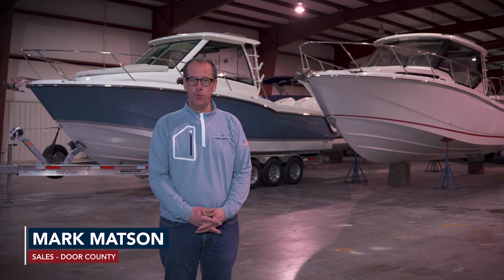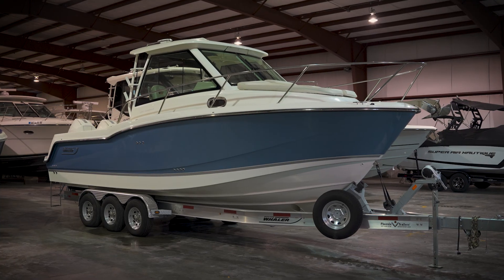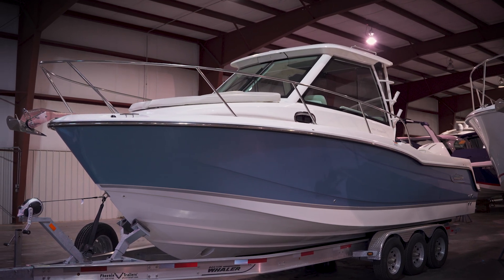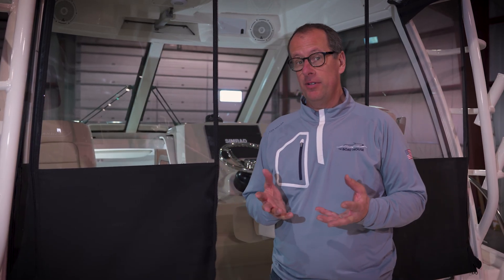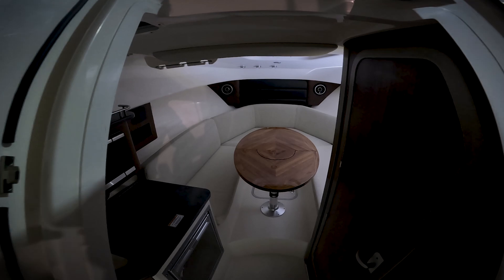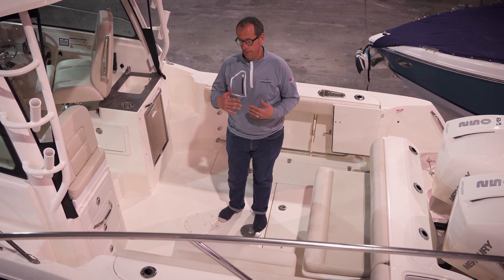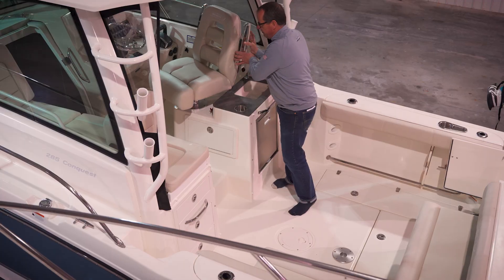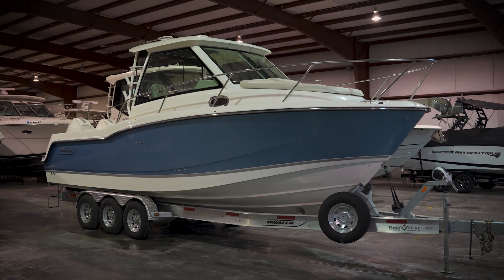2024 285 Conquest by Boston Whaler with Mark Matson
Welcome aboard the 2024 285 Conquest by Boston Whaler, where adventure meets luxury on the water! Join us as we explore the unparalleled features of this remarkable vessel in the company of Mark Matson, a seasoned expert in boating.

🌊 Dive into the world of maritime excellence with the 2024 285 Conquest, a testament to Boston Whaler's commitment to quality and innovation. Providing an unmatched experience for both cruising and fishing enthusiasts.

In this exclusive walkthrough, Mark Matson, renowned for his expertise in maritime exploration, takes us through the intricacies and highlights of the 2024 285 Conquest. From its powerful performance to its luxurious amenities, discover why this boat stands out in its class.

Join us as we uncover the unparalleled craftsmanship and cutting-edge design of the 2024 285 Conquest by Boston Whaler, guided by the insights and expertise of Mark Matson. Whether you're a seasoned boater or new to the world of maritime adventures, this video offers an in-depth look at a vessel that redefines excellence on the water.

🛥️ Don't miss out on this exclusive tour – hit play and set sail with us on the journey through the features and innovations of the 2024 285 Conquest by Boston Whaler, alongside the knowledgeable guidance of Mark Matson!